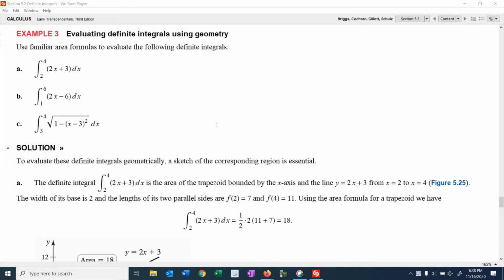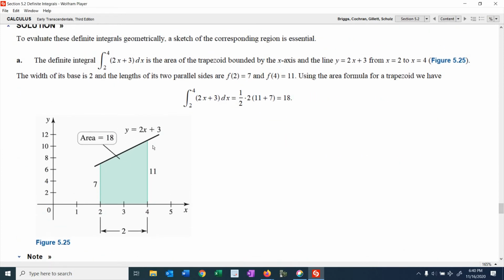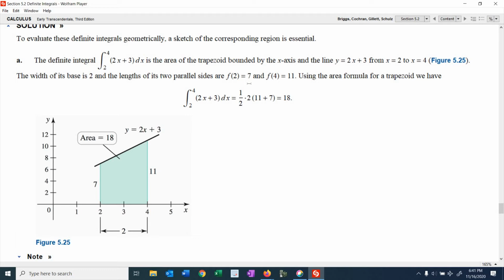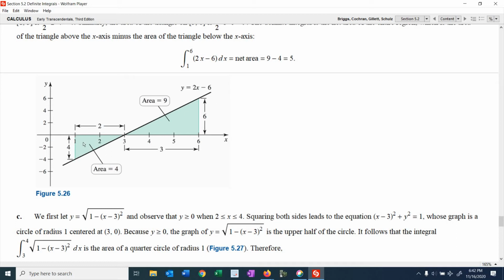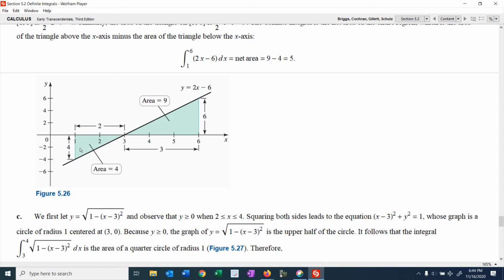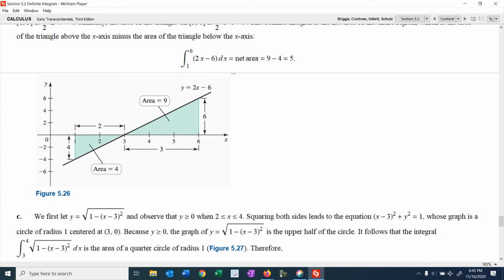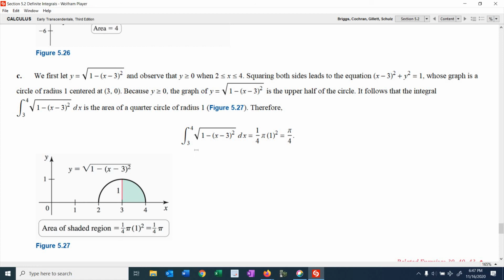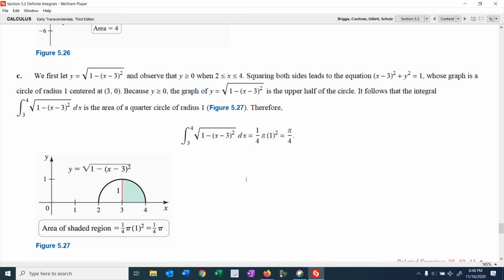Math 2413 Sec 5.2 (part 3) Evaluating Definite Integrals Using Geometry